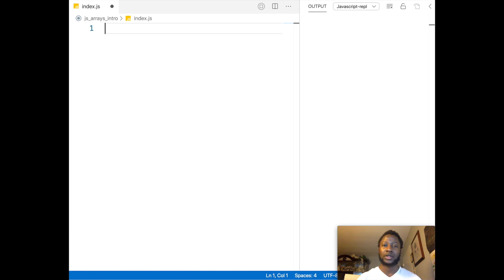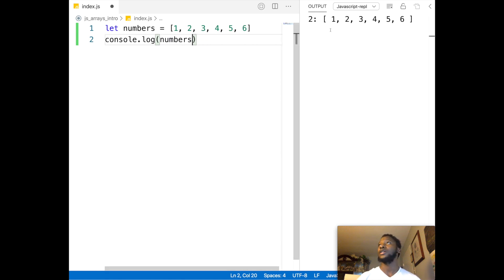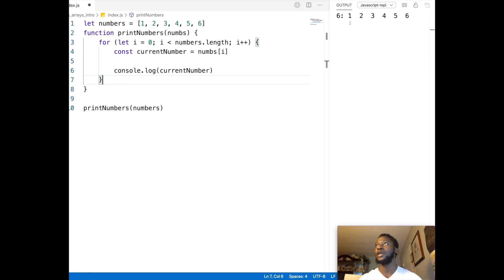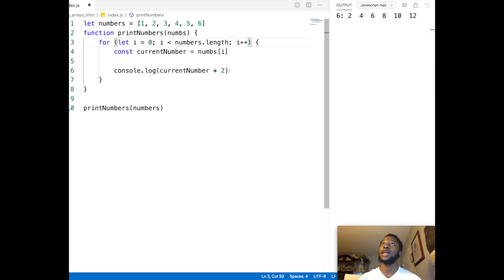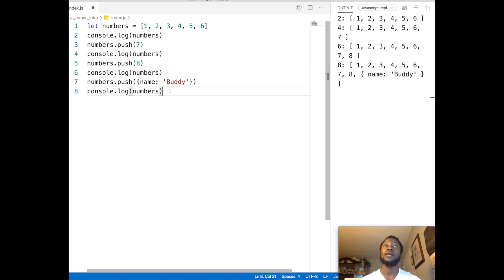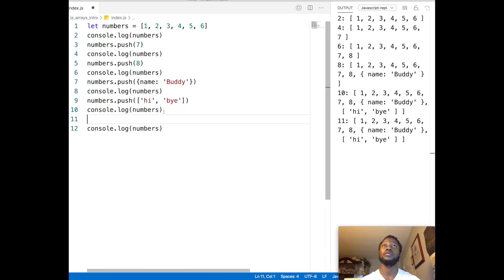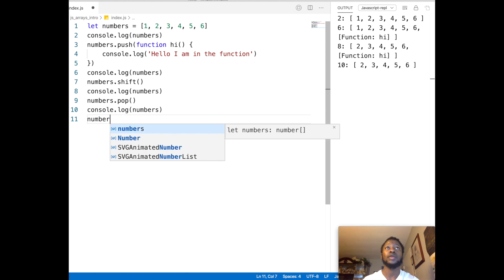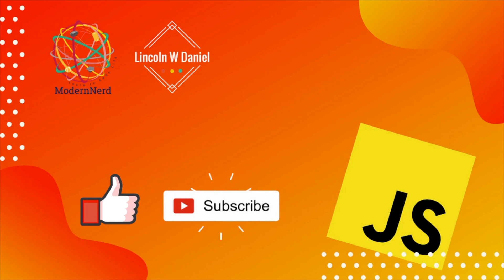How to Use JavaScript Arrays - Crash Course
In this video, we take a crash course on how to use JavaScript arrays to store a list of items, access individual items of an array by their index, and loop through an array to access all or some of the elements of an array. We end by learning how to manipulate an array to change a specific element at an index, push items onto an array, and remove items from an array in JavaScript.

Storing data is an important part of programming; accessing that data is also important. In many cases, you'll have to store data as a list, array for the sake of efficiency when accessing, transferring, and manipulating that data later in your program.